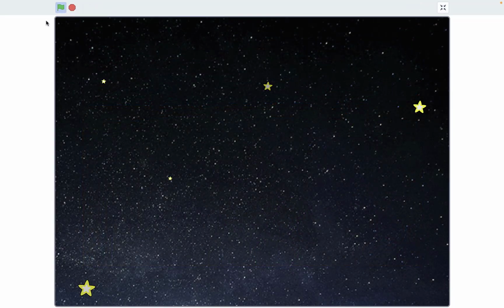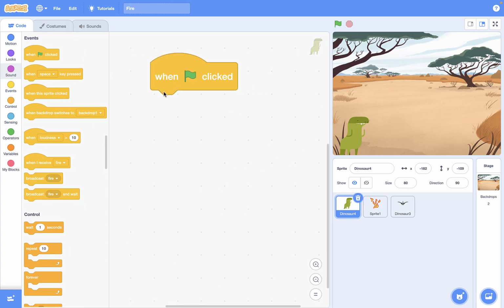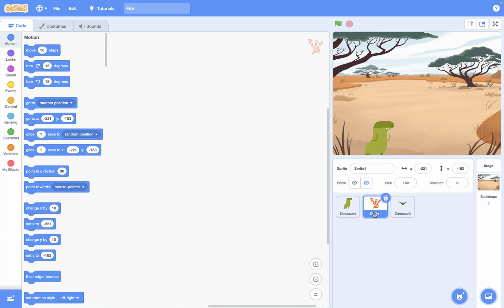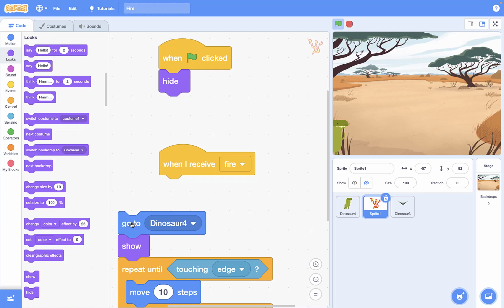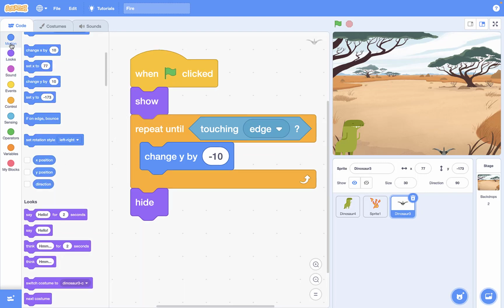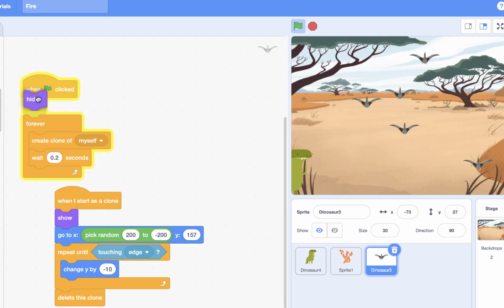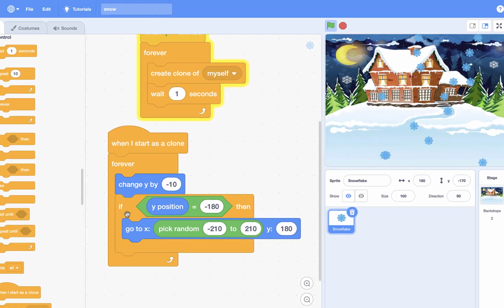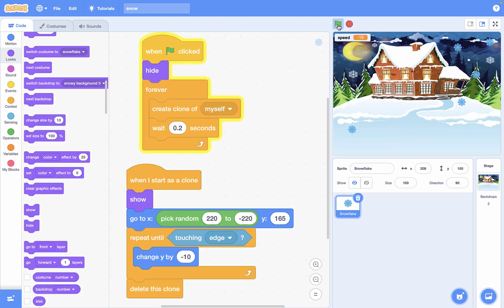What is Clone? How to create them? | Beginners Scratch Tutorial 🔥🦖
Hello guys, Today we're gonna learn what exactly Clone is and how can we use it in our projects.
it's a scratch tutorial suitable for everyone who loves learning more about scratch.

00:00 Intro
00:51 make your Dinosaur move with your mouse pointer
02:22 Broadcasting message to throw fire
03:39 Coding for Fire sprite
05:26 Creating Clones for Fire sprite
06:30 Code Dinosour to fly down
08:12 Create clones for flying Dinosaur
09:45 Create snowfall
10:00 Create clones for snowflakes